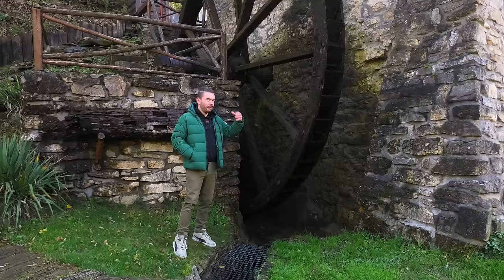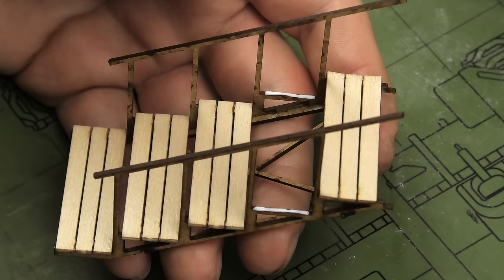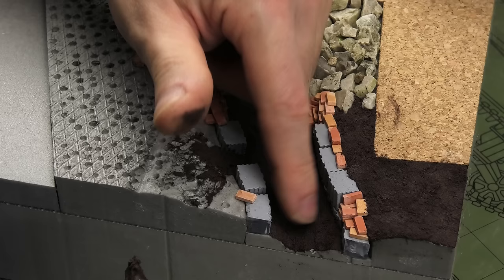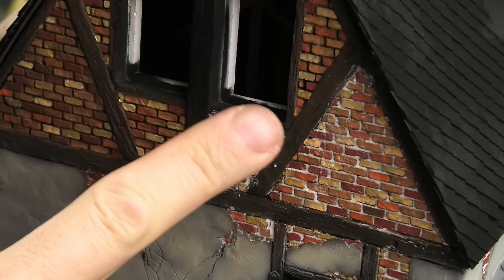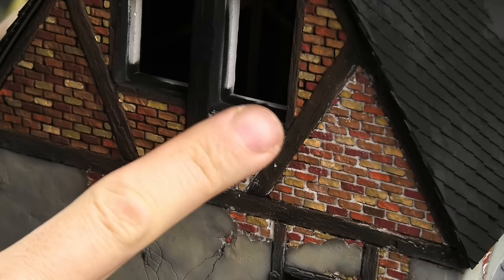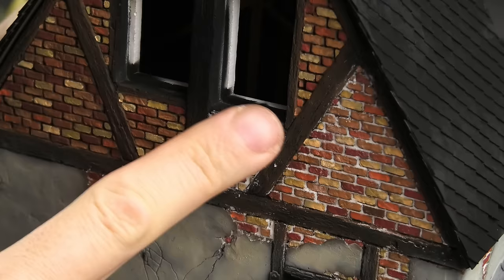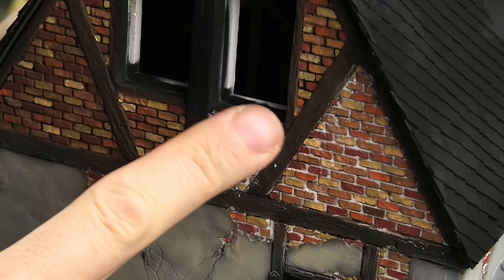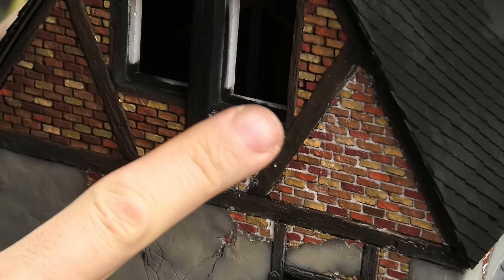The Biggest Diorama I've Ever Built! Watermill in 1/35 Scale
My friends, sometimes you design a diorama around the model, and sometimes you choose a model for the diorama. This was the latter case because a truck loaded with sacks of flour sounded perfect for a large diorama with a water mill. This is definitely the most complex diorama I've done so far, featuring pretty much every texture you can imagine - bricks, rocks, old wood, grass, dry ground, a cobblestone road, figures, and let's not forget the creek made from epoxy resin!